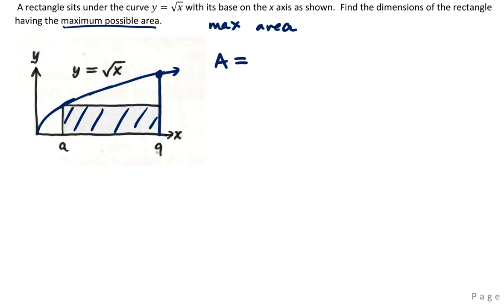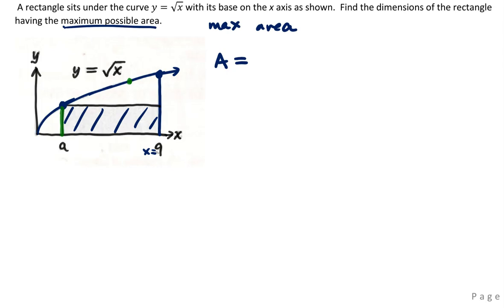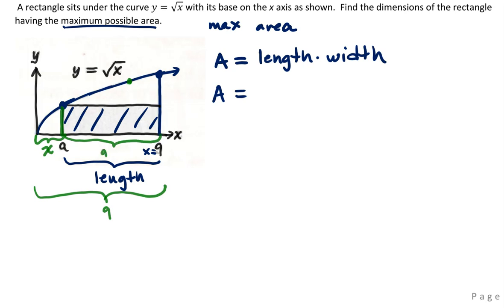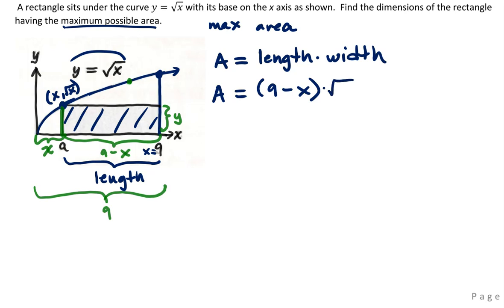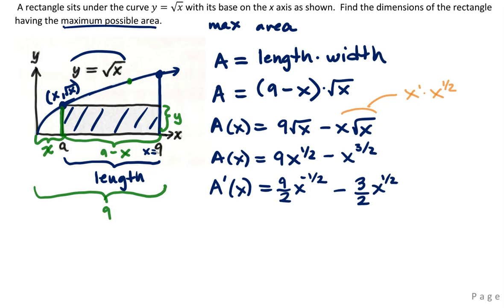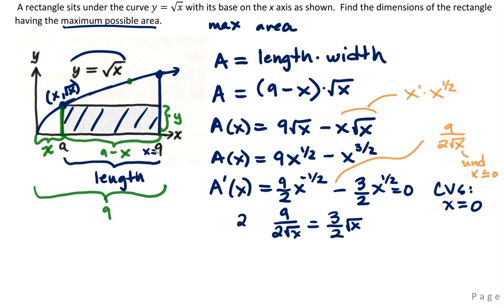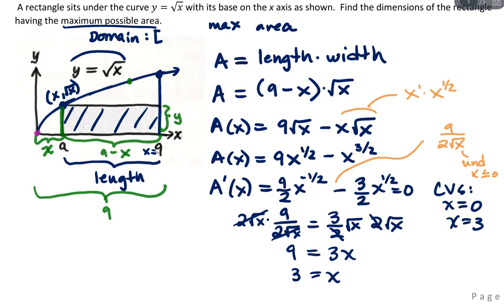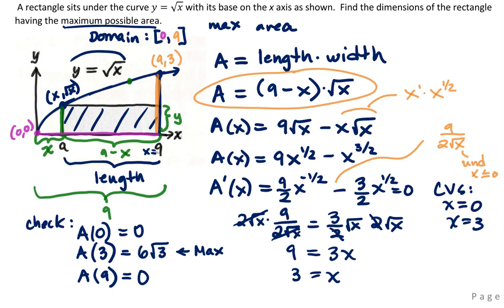M151 3.4 Example 2 fit a retangle under a curve